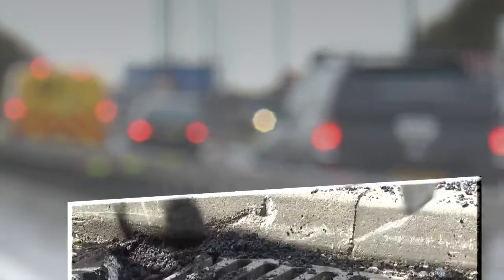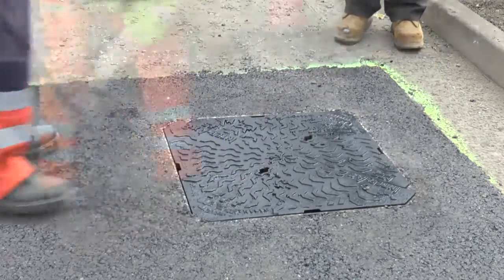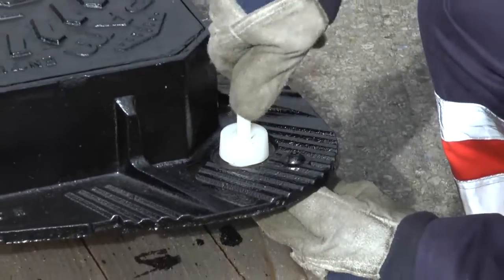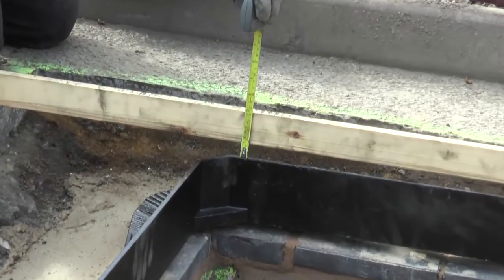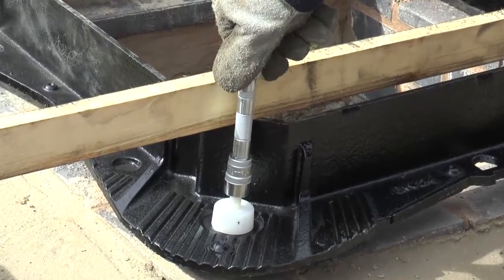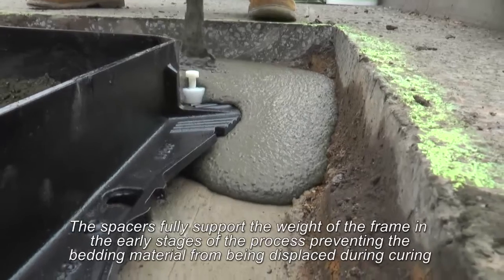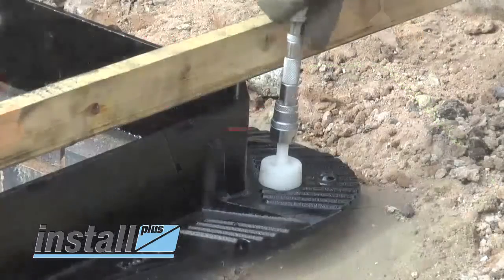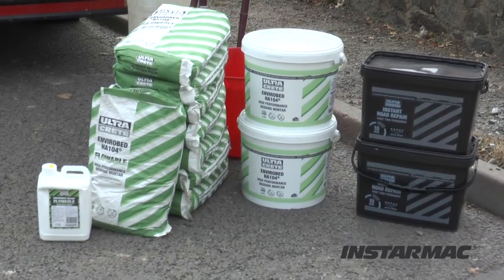Ironwork frame levelling system - InstallPlus | Saint-Gobain PAM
As part of its research and development programme Saint-Gobain PAM UK focused on arriving at
a solution that will promote a right first time approach to installation. Its key aim to provide a system
that will reduce the time taken while enabling efficient use of bedding and reinstatement materials
that will ultimately reduce the whole life cost.
The result of this is the development of the Install Plus Frame Levelling System which is engineered
to help eliminate the issues faced when installing carriageway access cover and gratings. There are
a number of key elements that combine and are key in guaranteeing the durability and long term
performance of the installation